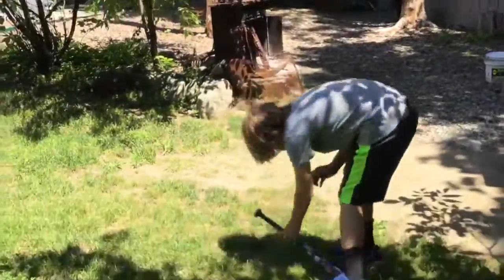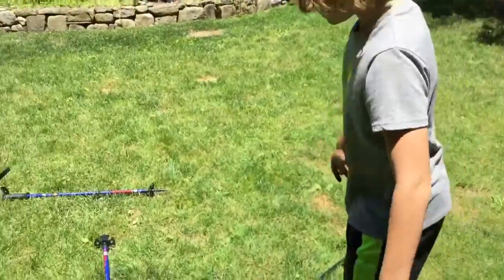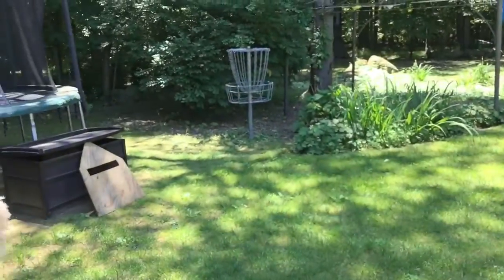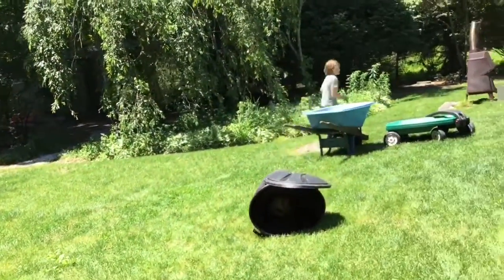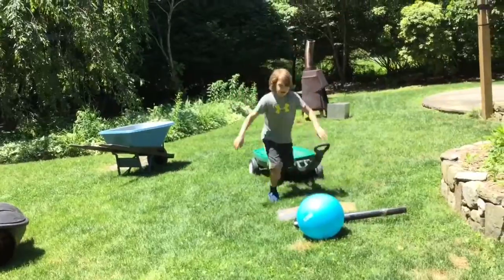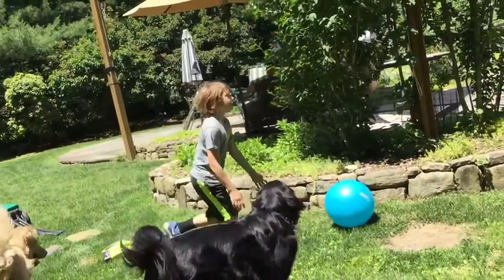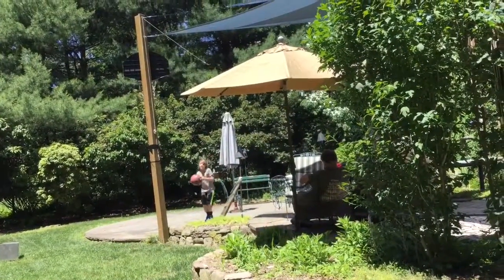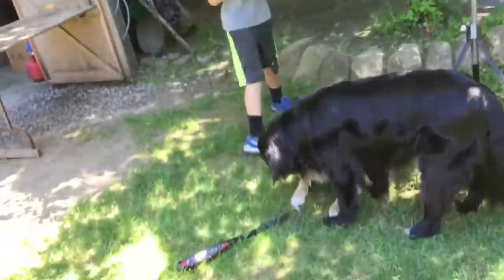Obstacle course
Win or lose?